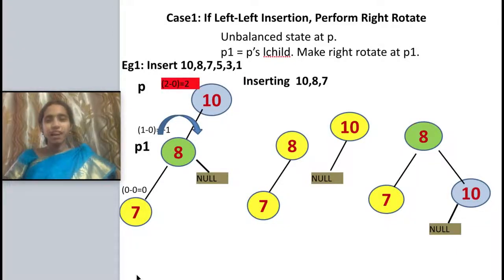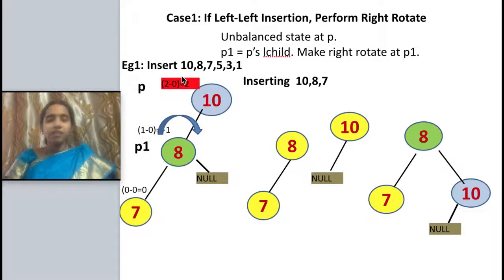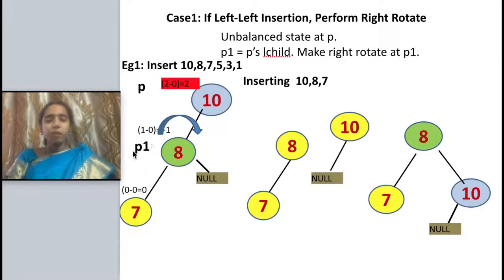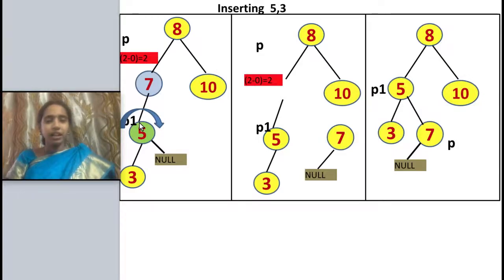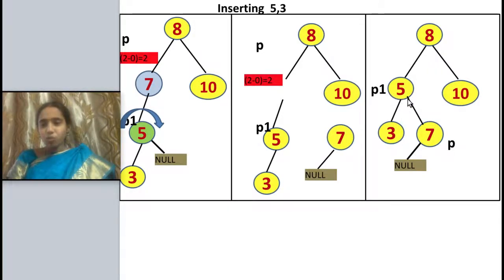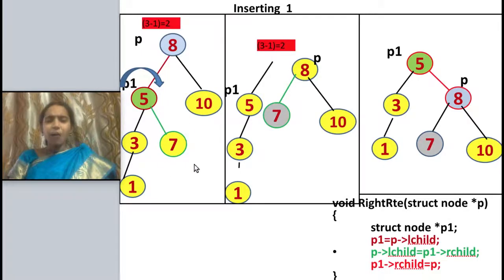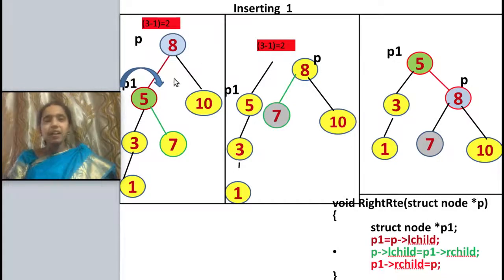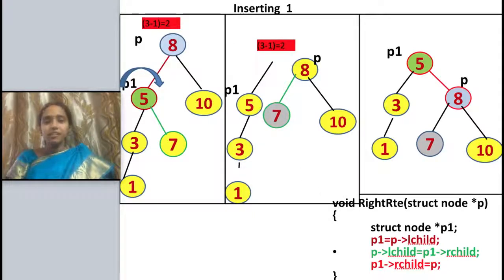7.2 AVL Tree Right rotate with example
In this lecture series, you will be learning about Data structures basic concepts and examples related to it. This video shows an example for AVL tree right rotation.